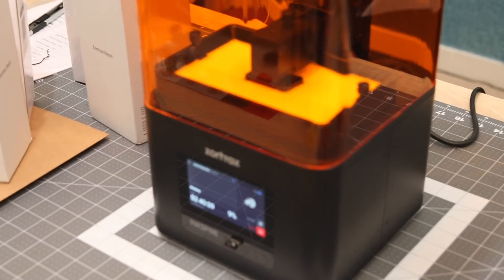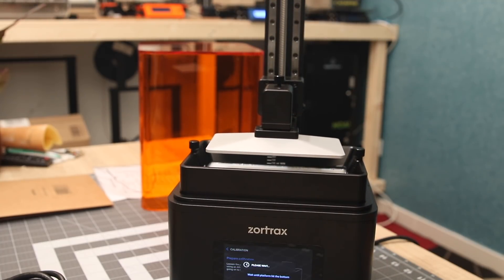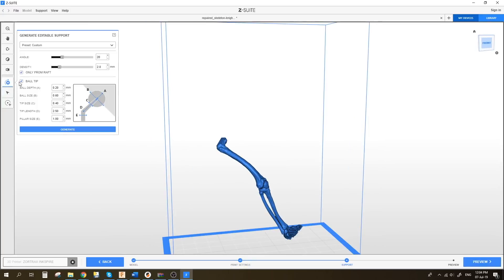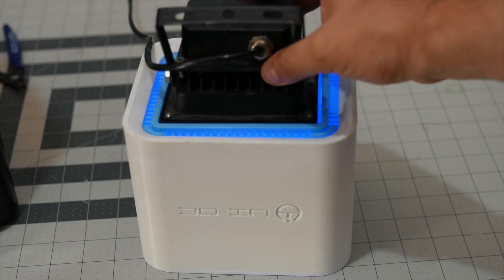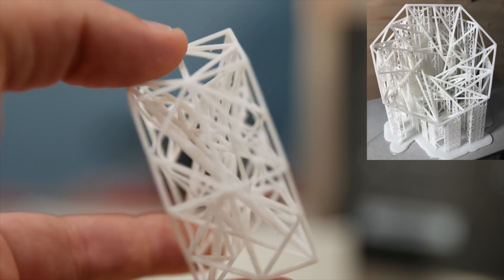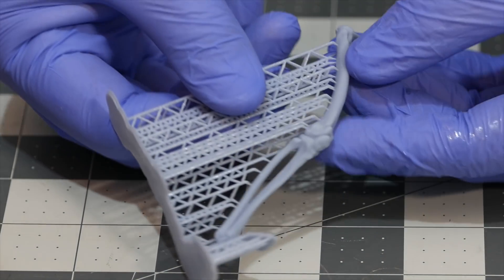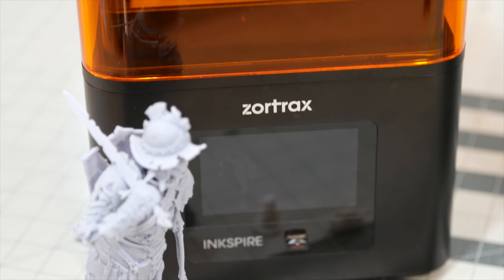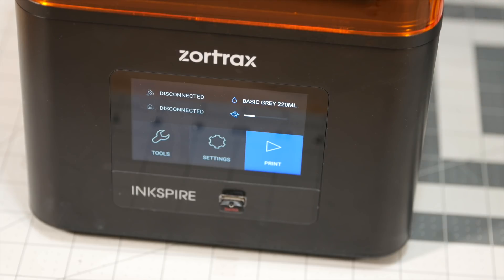Zortrax Inkspire Review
Constitution Street,
Mosta, MST 9059
Malta
Europe